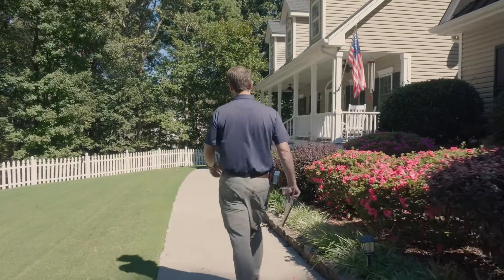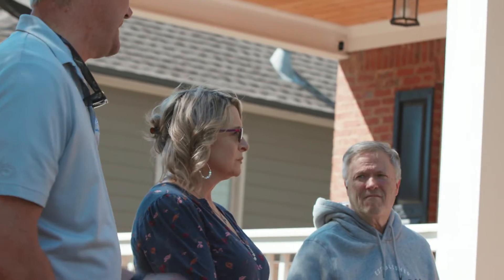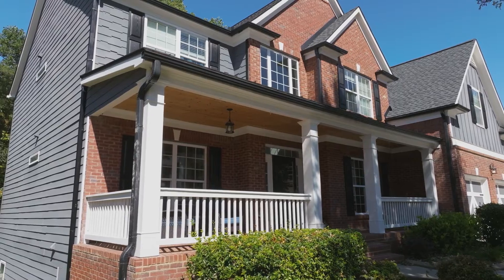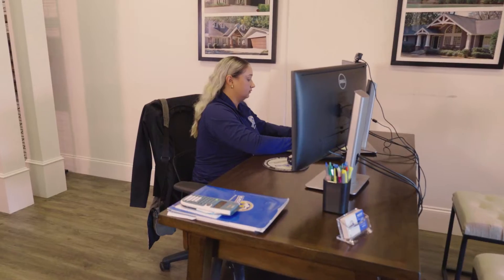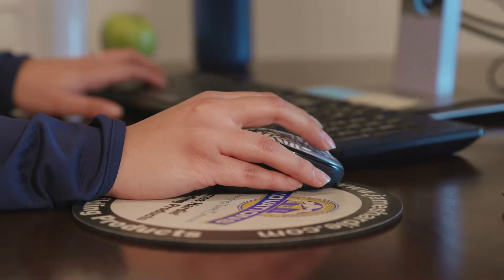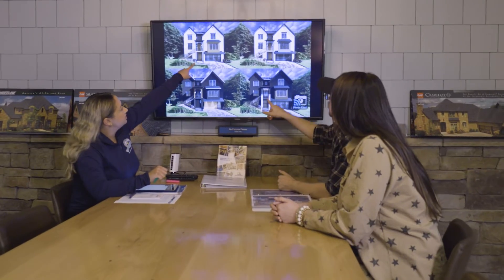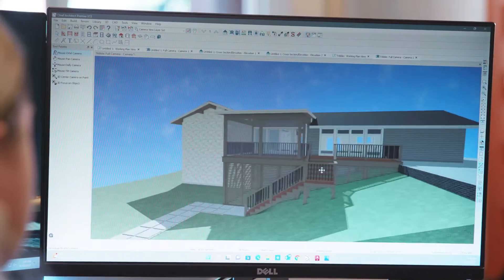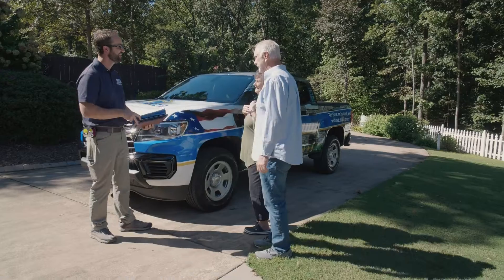A Must-Have Complimentary Service | EXOVATIONS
With EXOvision, our talented Lead Architectural Designer paints the future of your house with pixels – capturing every desired change in virtual form so you can plan in confidence!

These detailed renderings show changes in products, color, style, and just about anything else on your wish list. To see how your home would look with a facelift, schedule to meet with one of our expert consultants – today! Your dream home is just a click away!

EXOVATIONS

We solve homeowners' exterior remodeling needs with creative solutions, combining curb appeal with durability. Our team creates exteriors for looks and for life, using materials that are no or low maintenance and come with excellent warranties. From start to finish, the EXOVATIONS remodeling process focuses on creating a stress-free experience for our customers.

We are a Georgia state-licensed residential general contractor, an EPA-approved lead-paint-certified contractor, and we are trained, certified, and preferred contractors by the manufacturers of the materials we install.

Music Code: WTHKIFPKINWRCSNR

Follow us for more information about all our services.